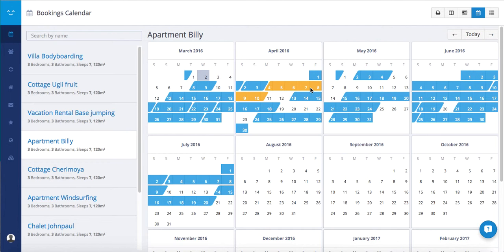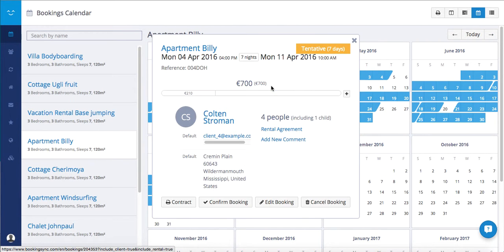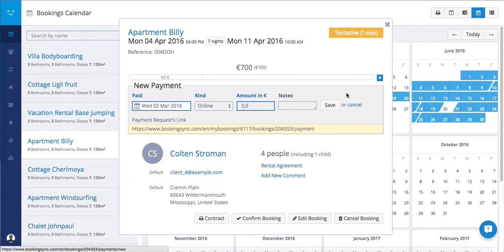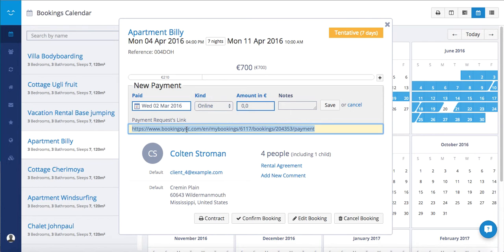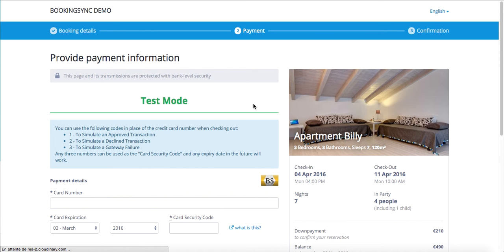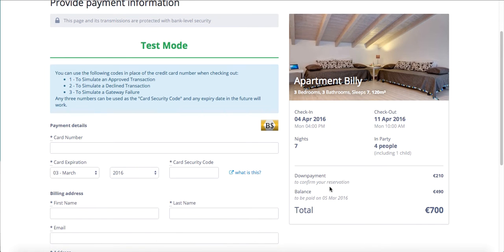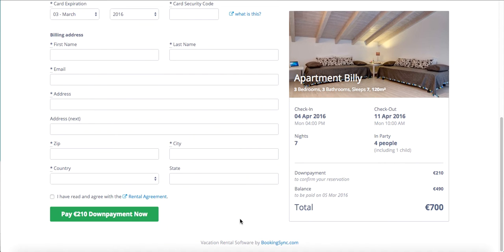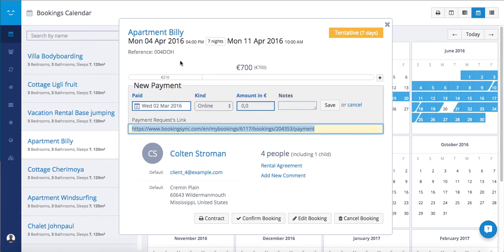How to accept online payment within BookingSync: get the payment link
Once your payment gateway is set up, you will be able to generate payment links and send them to your guests so they can pay the downpayment or balance online. The payment is automatically recorded in BookingSync to help you tracking them.